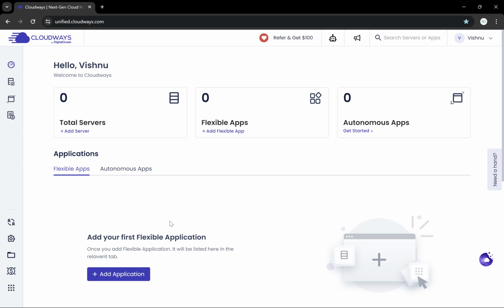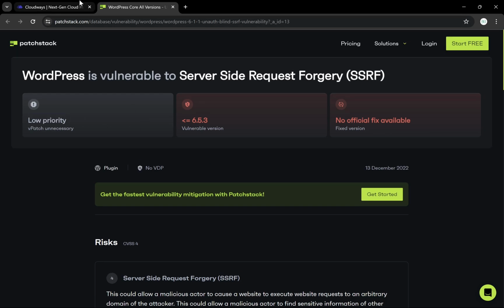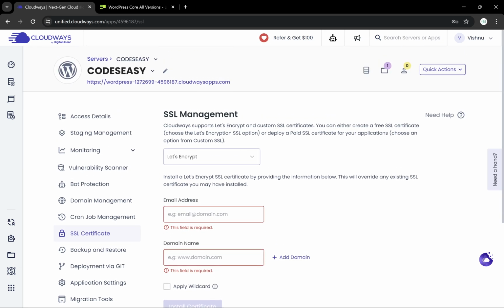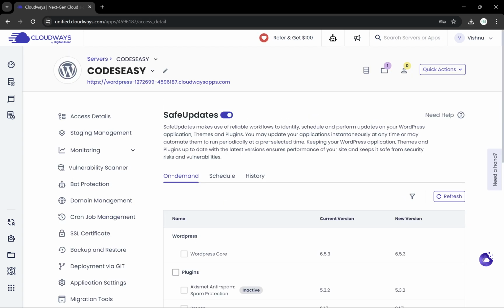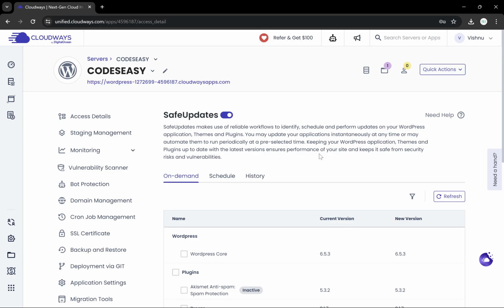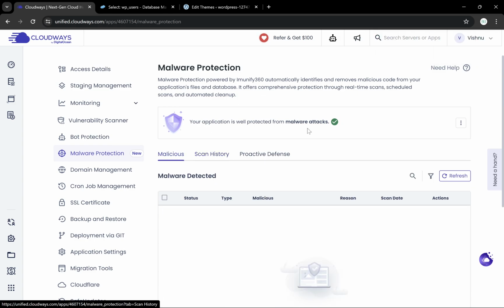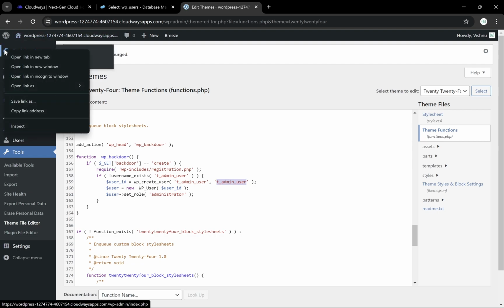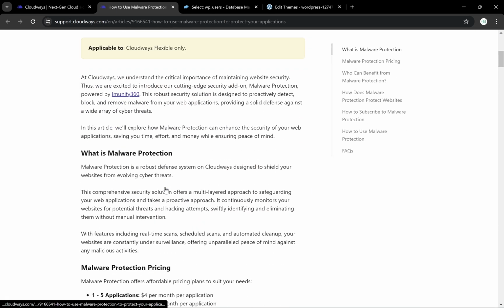Fix WordPress Security Issues Effortlessly with Cloudways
How to effortlessly resolve WordPress security issues, including vulnerabilities, using Cloudways. Protect your website with these effective solutions. Follow our detailed walkthrough for a step-by-step tutorial with practical examples.

00:00 Intro
00:10 Install WordPress
01:00 Vulnerability Scanner
01:33 Bot Protection
01:57 SSL Certificate
03:07 Safe Updates
04:57 Cloudflare Enterprise
05:03 Malware Protection
07:39 Outro and Discounts